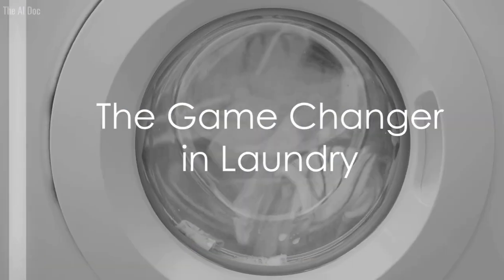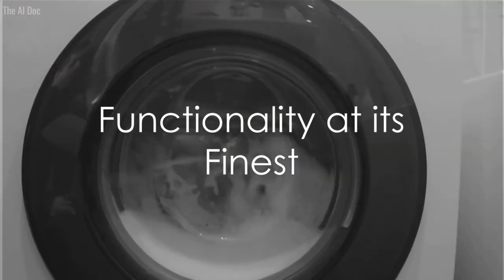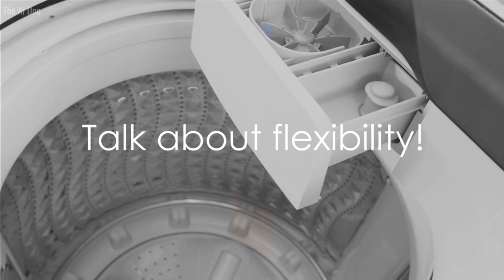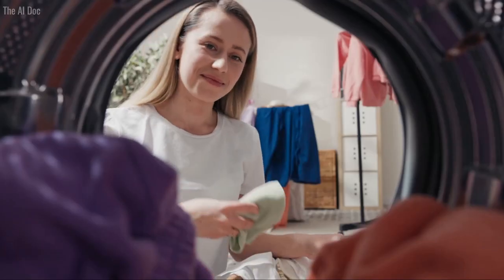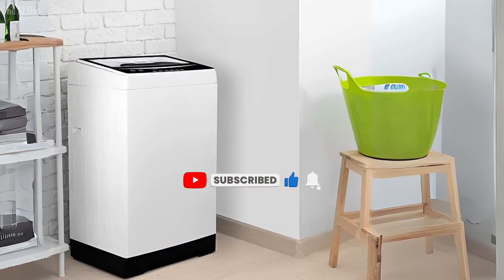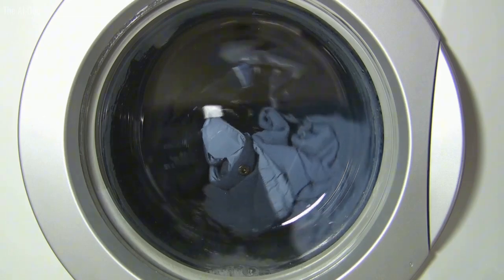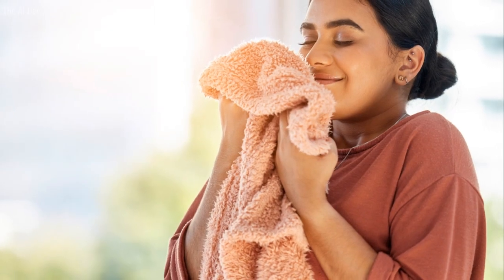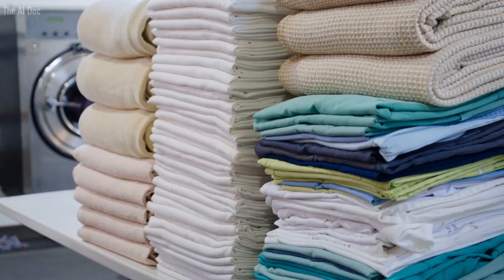Revolutionize Your Laundry with BLACK+DECKER Small Portable Washer!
In this video, we explore the remarkable features and convenience of the BLACK+DECKER Small Portable Washer - a true game-changer for your laundry routine! Watch as we demonstrate its impressive functionality and mobility, perfect for small spaces and on-the-go lifestyles. Say goodbye to laundromat trips and hello to clean clothes at your convenience! Don't miss out on this must-have appliance for your home.

OUTLINE:

00:00:00 The Game Changer in Laundry
00:00:32 Functionality at its Finest
00:01:27 Unparalleled Features
00:02:24 Designed for Mobility
00:03:24 Embrace the Laundry Revolution

While I have a connection with, I do not have financial backing from the products I mention in this video. My lack of sponsorship allows me the freedom to share my genuine opinions and conduct impartial reviews. I select only quality products to suggest, which I believe will bring value to everyone. The income generated from these honest, beneficial reviews helps support my family, enabling you to make well-informed decisions before buying. Your support is greatly appreciated.